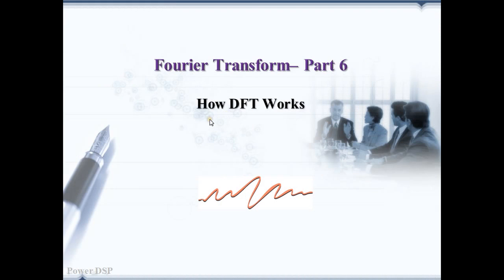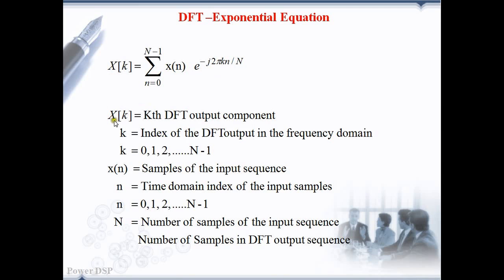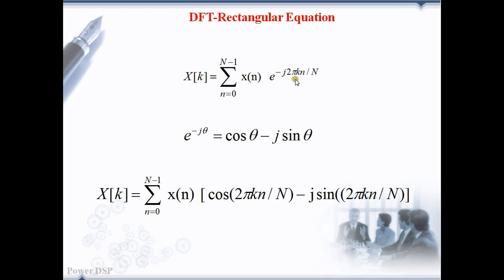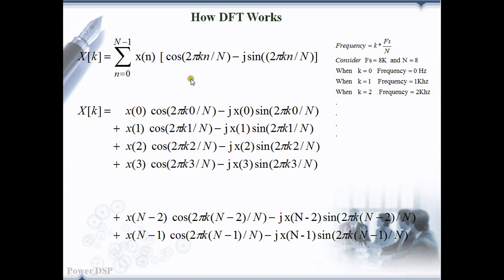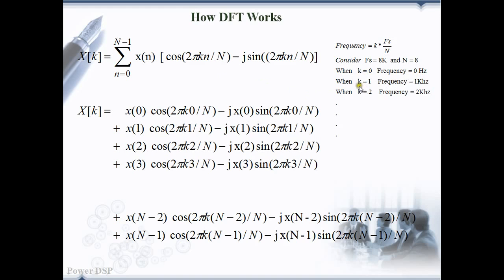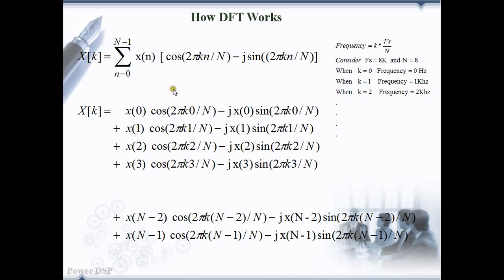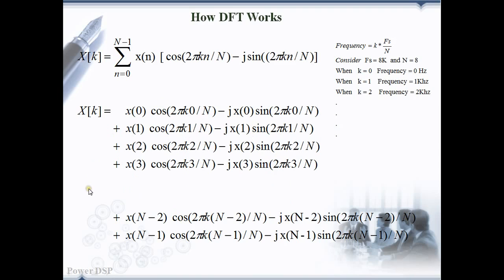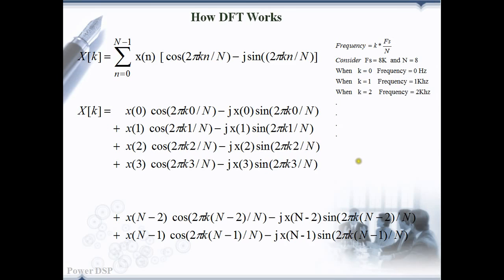Fourier Transform Part 6: How DFT Works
In this lesson How the DFT equation works is explained.